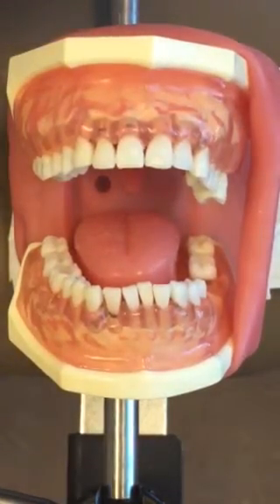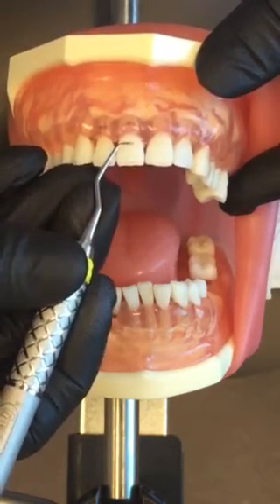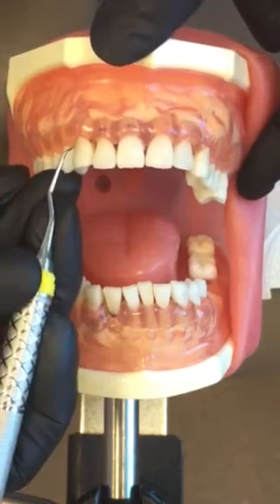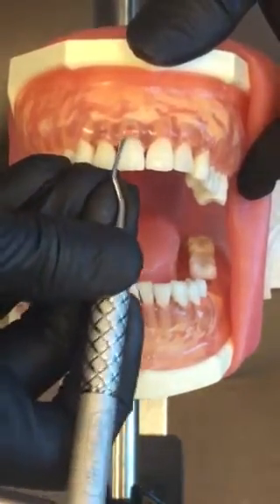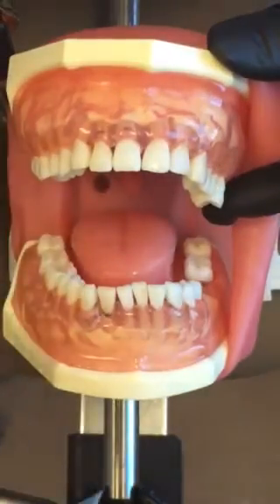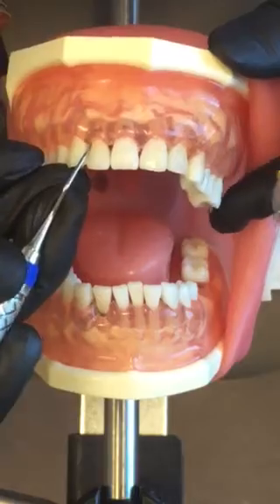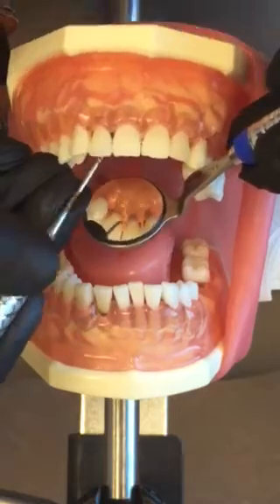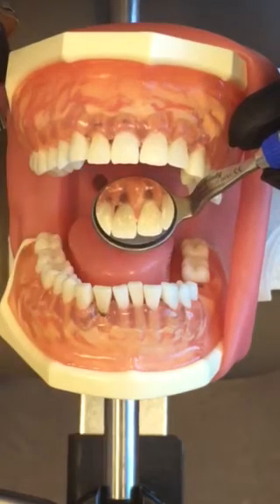Professor Norrell: Use of Gracey 1/2 Area-Specific Curet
Professor Norrell demonstrates proper fulcrum, grasp, and adaptation for the Gracey 1/2 Area-Specific Curet